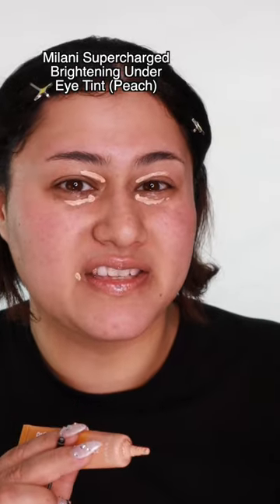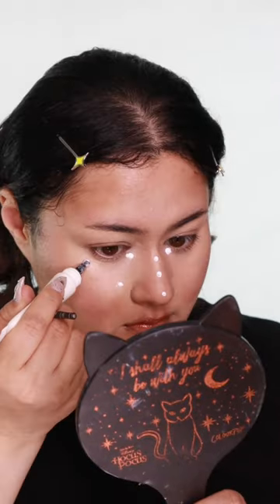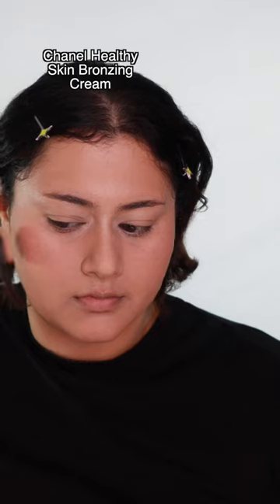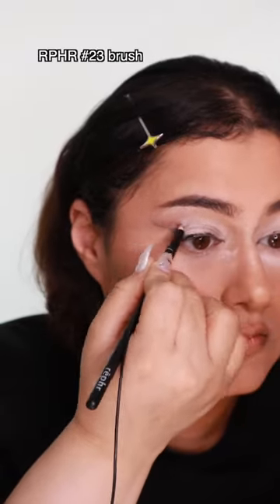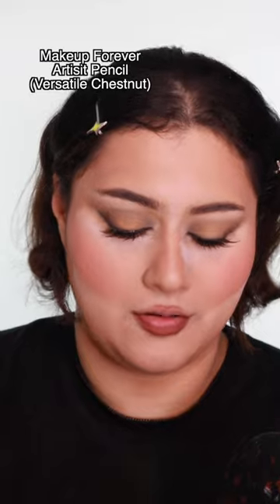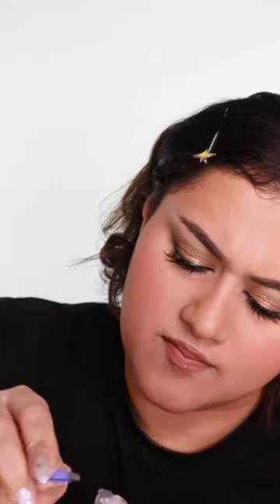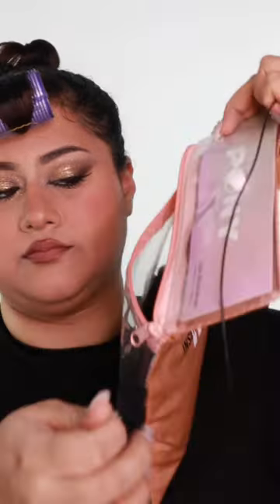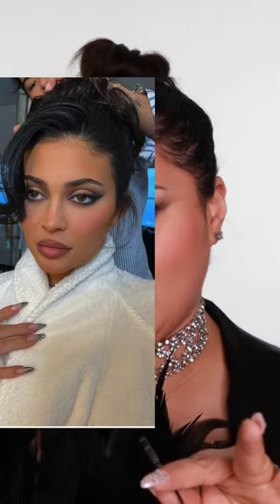Someone said I looked a little like Kylie so I tried a Kylie Makeup Look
Personally I don't think I look like Kylie, but like two people said it so I decided to try a Kylie glam (as done as her makeup artist Ariel Makeup). This video is a bit different as it is a talking video, which I haven't done many of, but I have kept my elements of ASMR in it as well.

*Commissions possibly earned if you purchase via this link